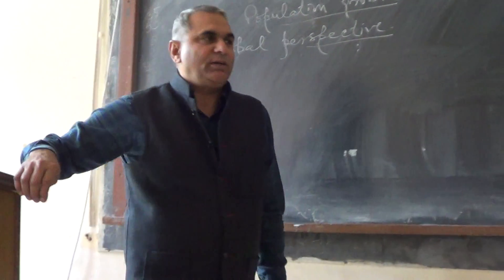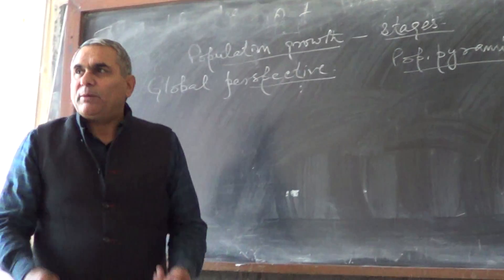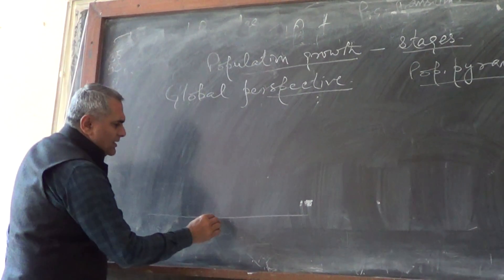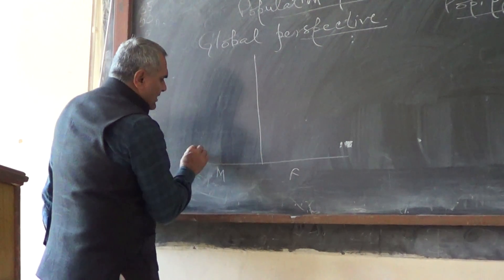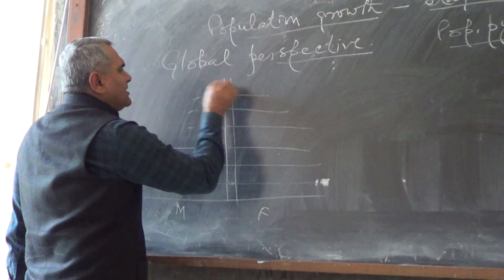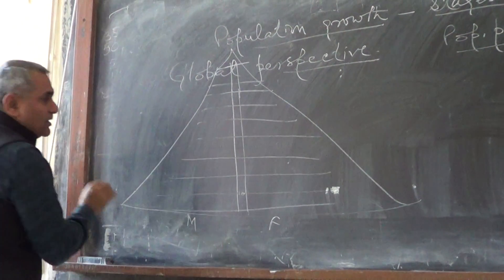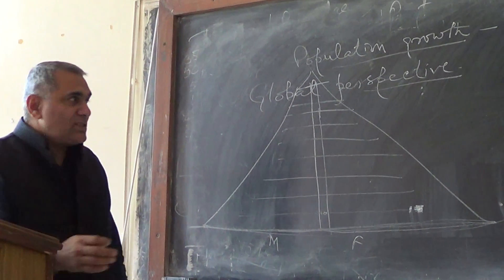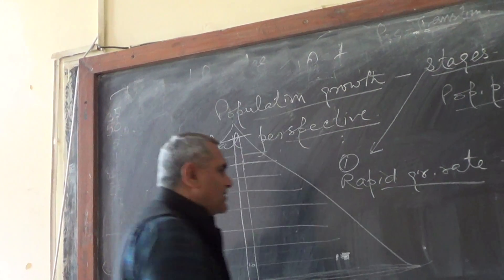GLOBAL POPULATION GROWTH PART 1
HUMAN GEOGRAPHY